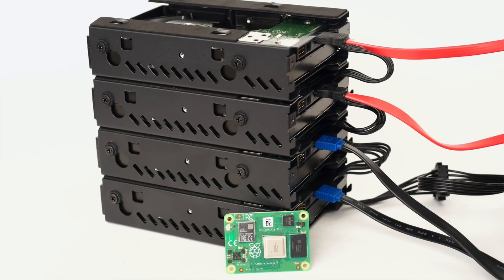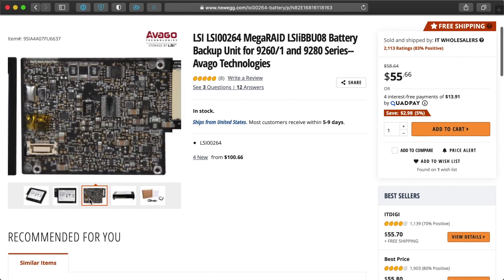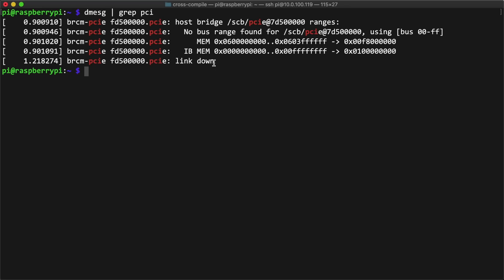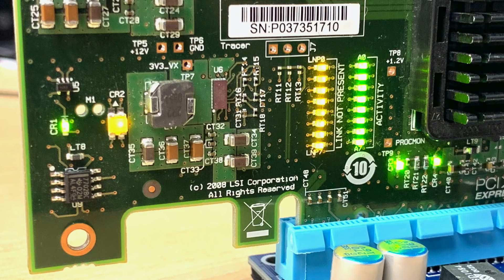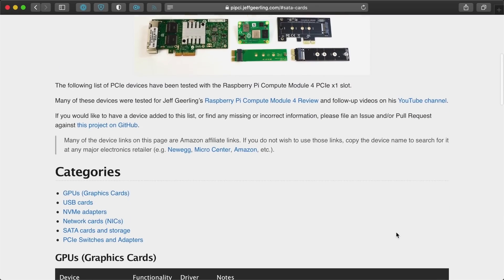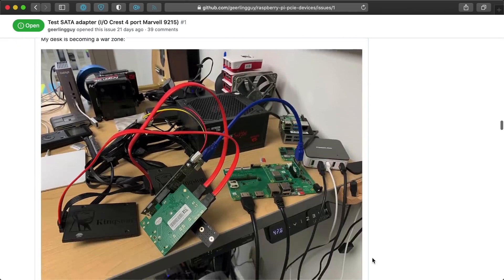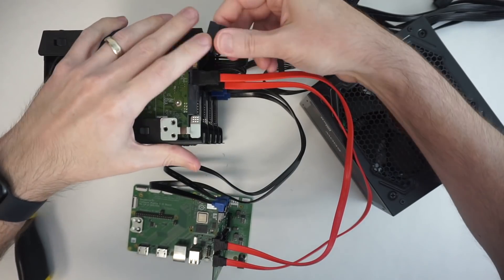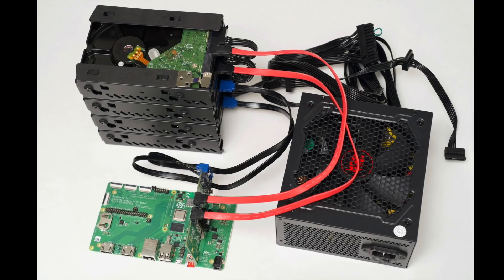Enterprise SAS RAID ...on a RASPBERRY PI?!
Can you use an enterprise-grade SAS RAID card in the Raspberry Pi?

That's the question I try to answer in this video. There is a lot more data that I didn't cover in the video, but I cover in the Raspberry Pi PCI Express Card Database

- LSI SAS3082E-R SAS card
- IO Crest SATA III card
- 3-pack of SATA cables
- Stackable 3.5" hard drive cases
- StarTech.com SATA 4x power splitter

Contents:

00:00 - Enterprise Pi storage?
01:07 - What is SAS?
02:35 - Trying the LSI PCIe card
04:42 - Switching gears
05:41 - Wrangling a RAID array
06:40 - Regrets?
07:15 - HDDs Assemble!
09:18 - SATA Drivers?
09:59 - Spoilers...
10:15 - Bloopers